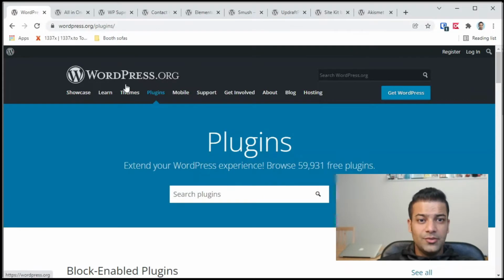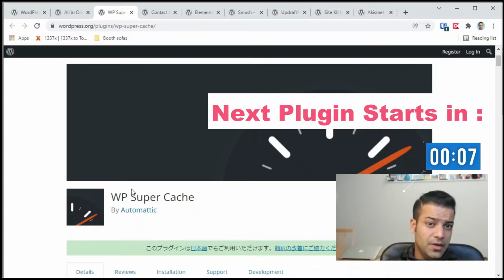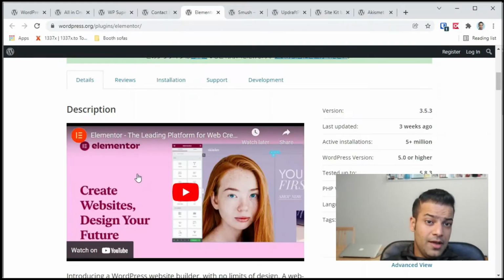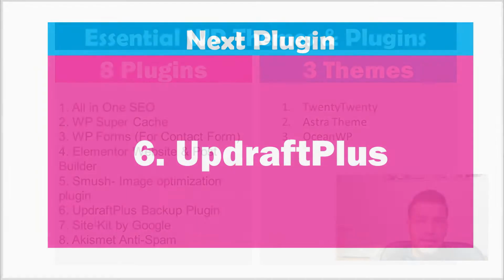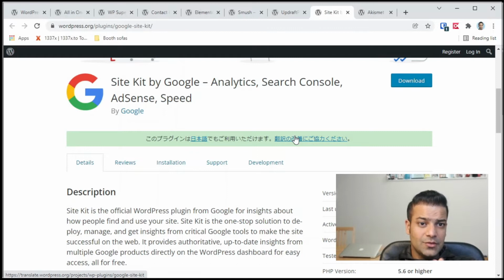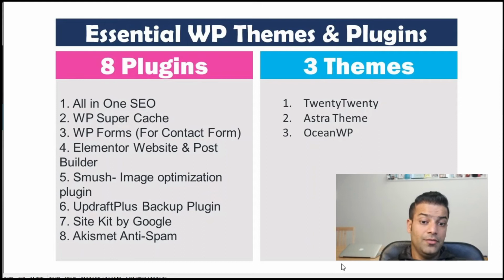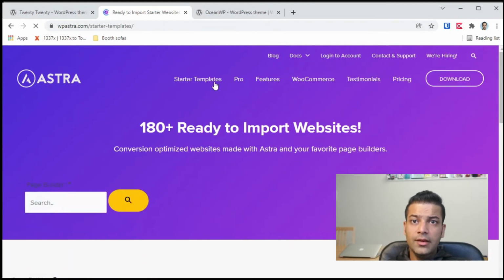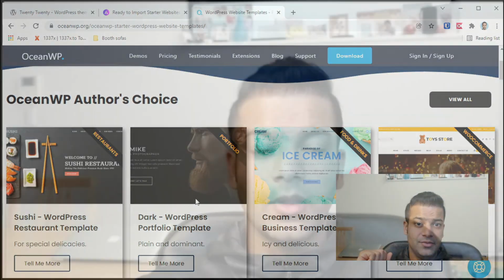Essential Wordpress Themes and Plugins For a New Wordpress Installation 2022! Absolute Must & Free!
Essential Wordpress Themes and Plugins for a fresh wordpress installation

I share my personal 2022 list of the absolute must-have 8 plugins and 3 themes for all new worpdress sites. All these are free for everyone.

Link to video explaining How to install WampServer on Windows 10 and install Wordpress PHP MySql Apache together:

TimeStamps:
0:00 Video Introduction
1:33 All in One SEO
2:06 WP Super Cache: Best faster page loading plugin
2:34 WP Forms (For Contact Form)
3:27 Elementor: A Free Website & Post Builder
3:56 Smush- Image optimization plugin
4:36 UpdraftPlus Backup Plugin
5:19 Site Kit by Google
6:45 Akismet Anti-Spam
7:30 TwentyTwenty Theme
8:04 Astra Theme
8:52 OceeanWP Theme
9:34 Closing Summary

I cover in brief the function these plugins and themes provide, and why they are a must to have in your wordpress installation.
No matter whether you want to start a blog, a news magazine, design site, seo, photography portfolio, ecommerce site, a product review site, reddit like site, a technology review site or just a general purpose site, these plugins will assist you to improve seo of your site, increase the speed of page loading on your site, keep it secure and safe, and help to backup your site to cloud services easily.
Think of these as best wordpress plugins that are essential for any website.

8 Must Have Free Plugins (Premium function level but free of cost):
1. All in One SEO: Best free plugin to optimize SEO, xml sitemaps and meta data.
2. WP Super Cache: Best faster page loading plugin
3. WP Forms : Best Free Plugin for creating contact forms
4. Elementor: A Free Website & Post Builder
5. Smush: Best Free Image optimization plugin
6. UpdraftPlus: Best free cloud Backup Plugin, backup to Dropbox, Google Drive, Amazon S3 (or compatible), UpdraftVault, Rackspace Cloud, FTP, DreamObjects, Openstack Swift, and email.
7. Site Kit by Google: Best free plugin to analyze visitors on your site, and input snippets easily.
8. Akismet Anti-Spam: Best Free Plugin to block spam comments from your site, blog, or news magazine.

3 Must Have Wordpress Themes which are free:
1. TwentyTwenty: Best free theme which is robust, fast and trusted in wordpress community
2. Astra Theme: Best free theme versatile theme with fast page load time and lots of free templates and demos.
3. OceanWP: Best free theme versatile theme with fast page load time and lots of free templates and demos.

A lot of free demos starter templates are available for themes 2. and 3. above.
It is also not necesary to know a lot of HTML to be able to edit these themes.
You can be a CSS and HTML beginner, but still get great design with these themes.